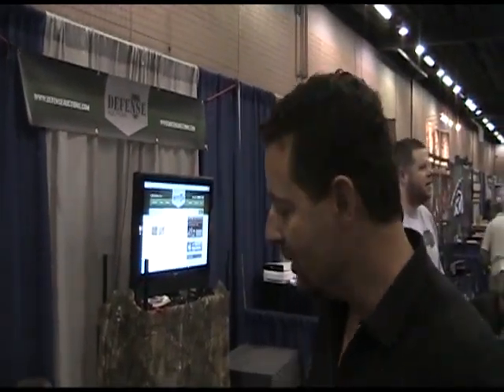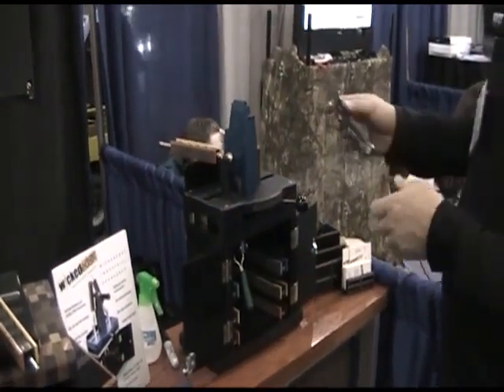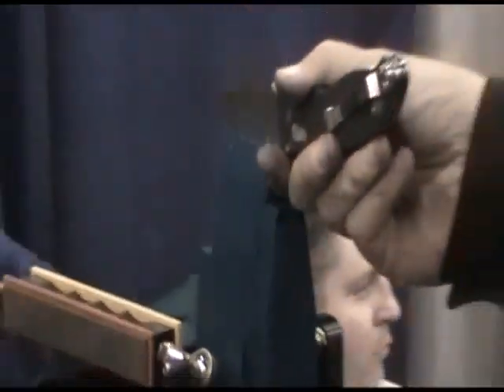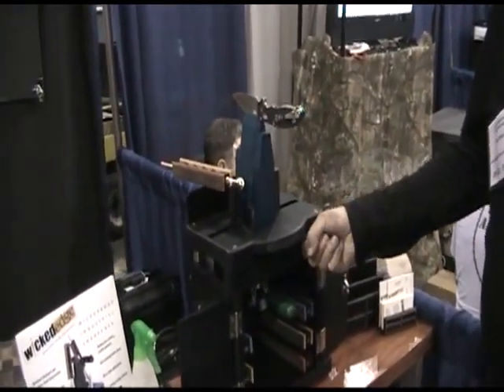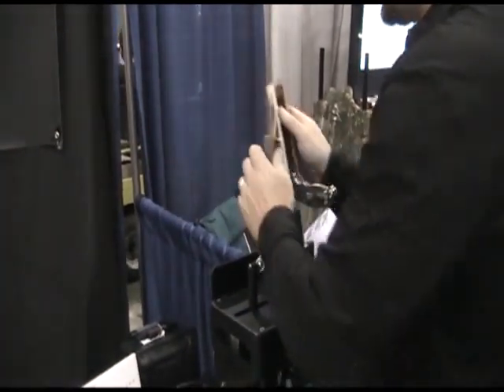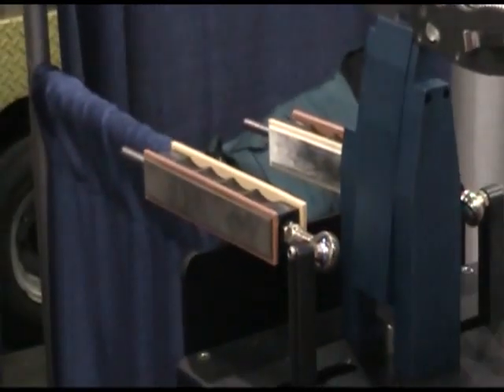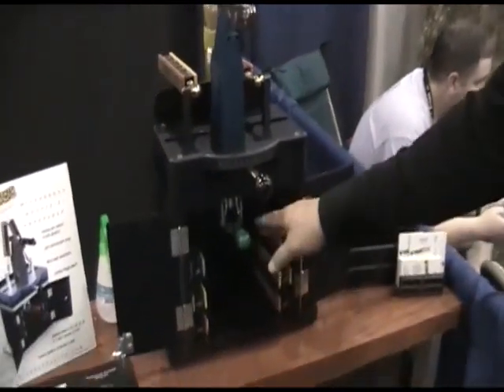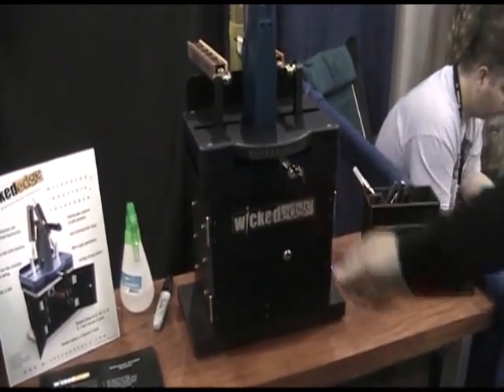Wicked Edge Commercial Sharpener Prototype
Clay Allison of Wicked Edge talks to us at Blade Show 2013 about the
new commercial sharpener prototype that they introduced at the show.
This sharpener has one handed angle adustment as well as a
self-centering clamp with free floating jaws allowing it to adjust for
any blade width and grind. For use in a commercial environment it has a
lockable case for storage of the system handles and is able to be
bolted down to a surface.